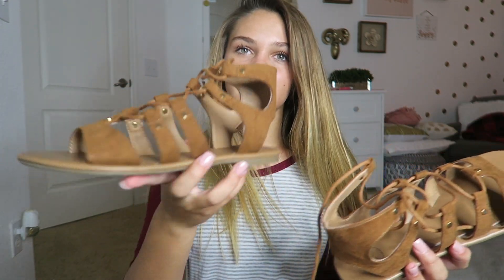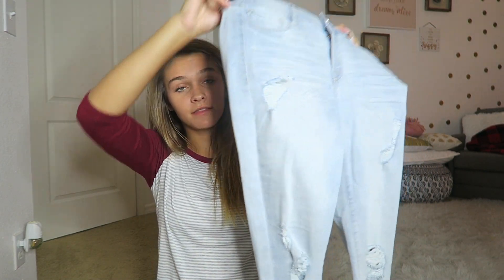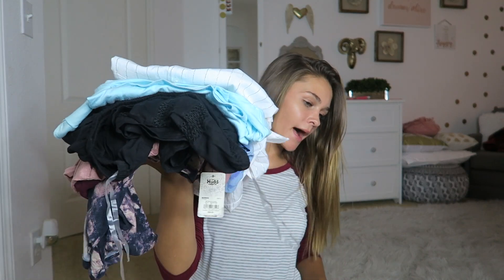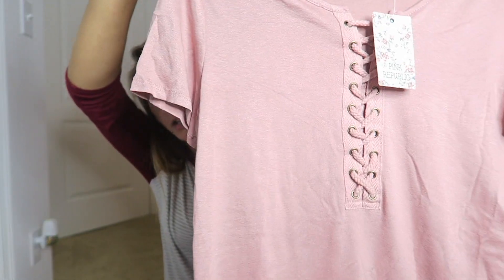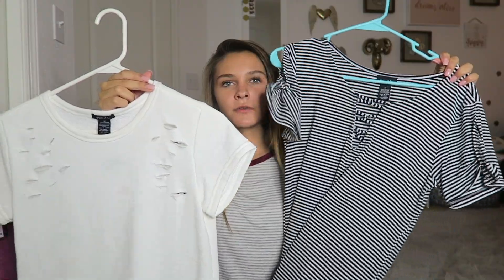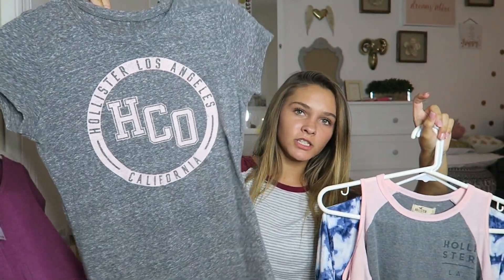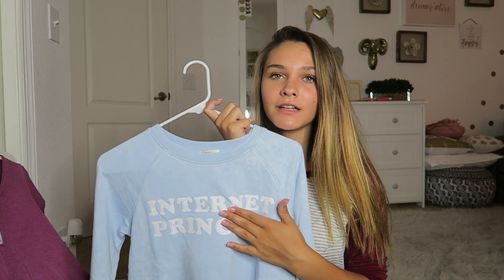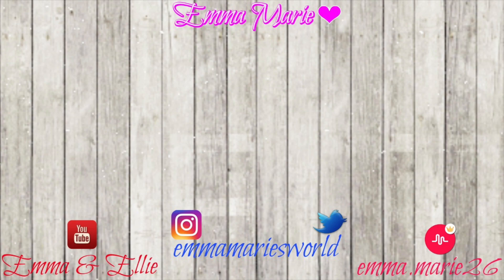BACK TO SCHOOL CLOTHING HAUL 2017! TRY ON HAUL!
Before you go back to school, you definitely have to go clothes shopping. I finally finished shopping and decided to show you all my clothes!

Thumbs up this video to help me out and remember to stay beautiful my world!

MY MUSICL.LY ACCOUNT IS:
emma.marie26